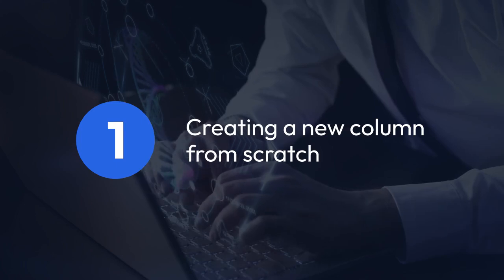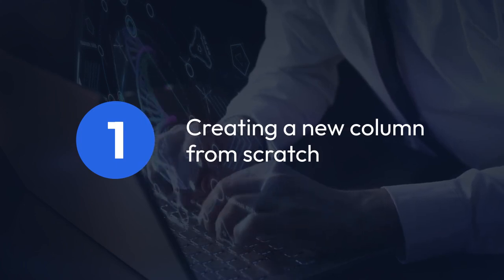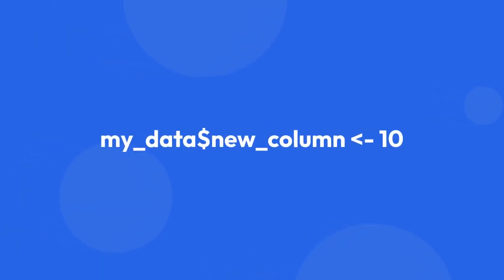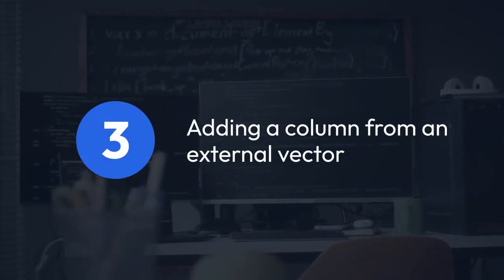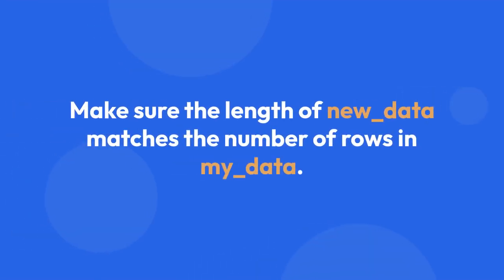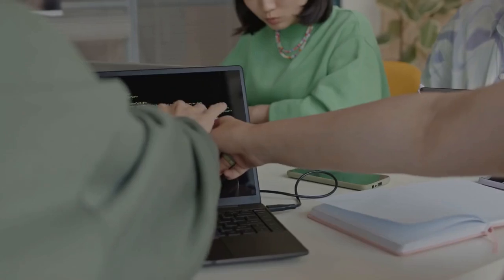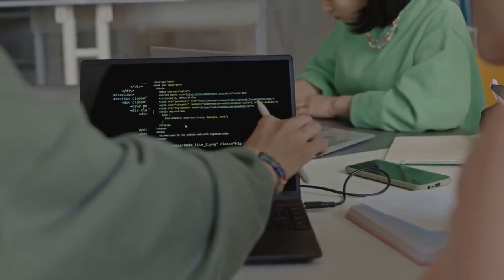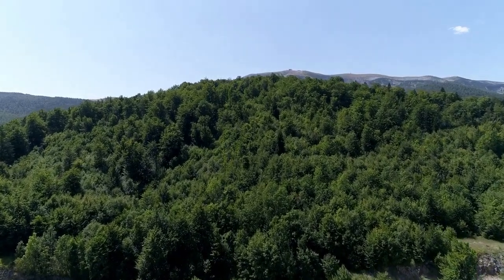How to Add a Column in R?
In this tutorial, you will learn how to add a column in R using simple and effective methods. Whether you are working with data frames or matrices, this step-by-step guide will help you easily insert a new column to your dataset. Watch this video to enhance your R programming skills and streamline your data manipulation tasks.